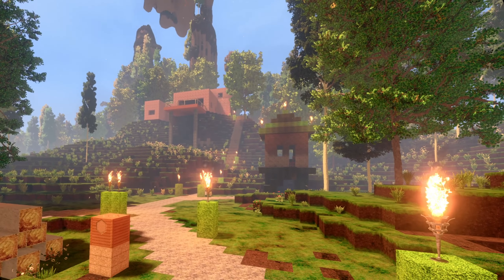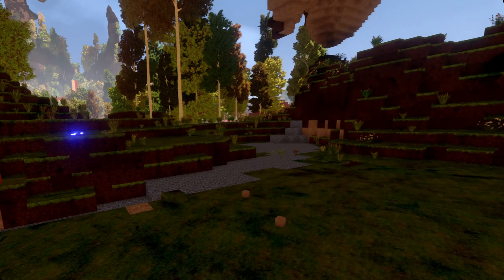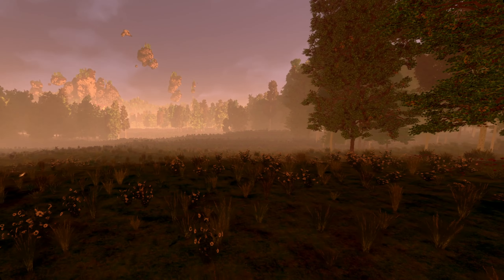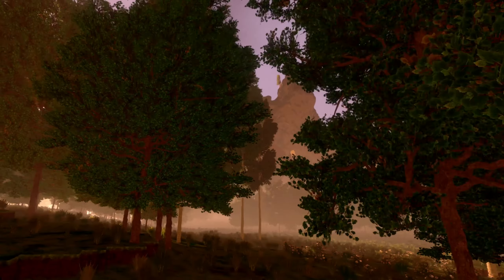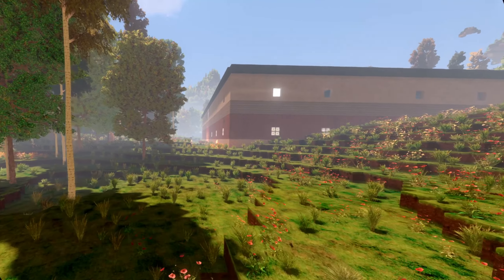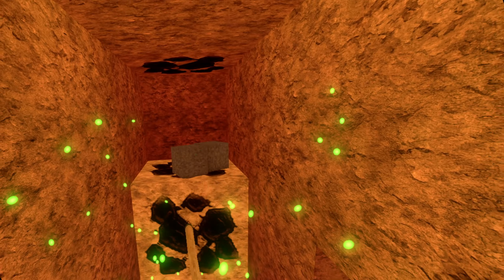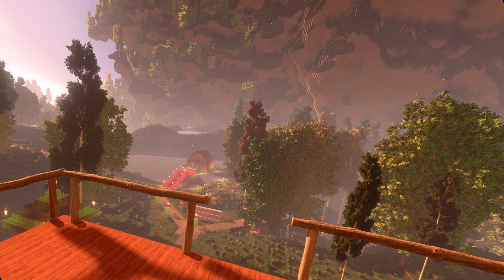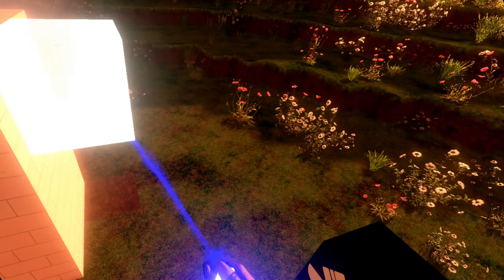cyubeVR // English // Let's Play #135 ~ Some additions and random talking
Today I'll add some water to the built and gather some coal. And I'll talk about what I will built next